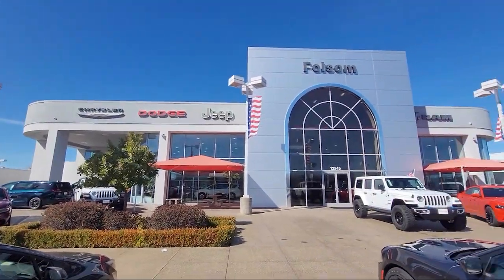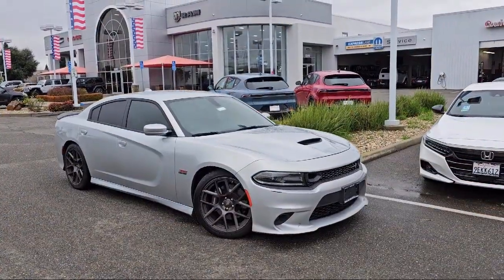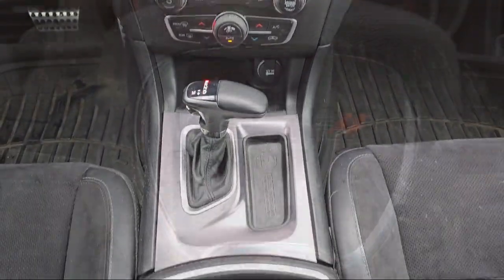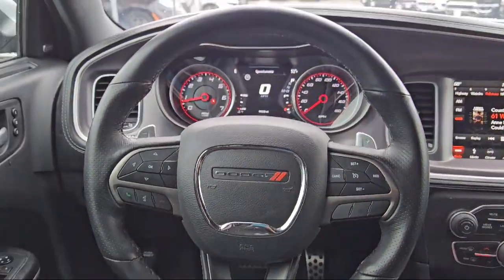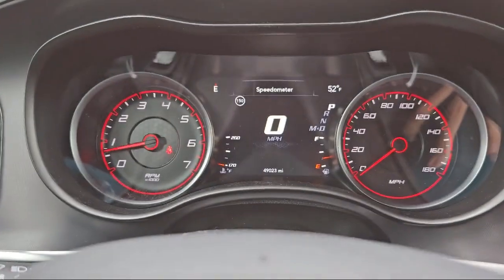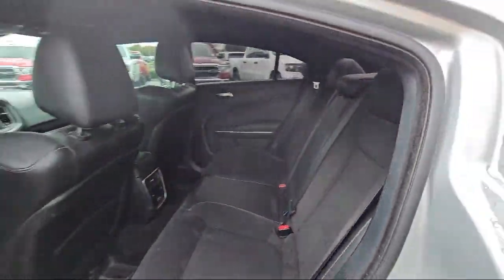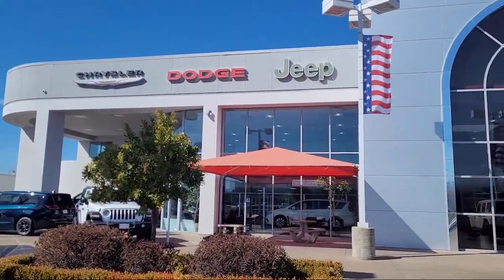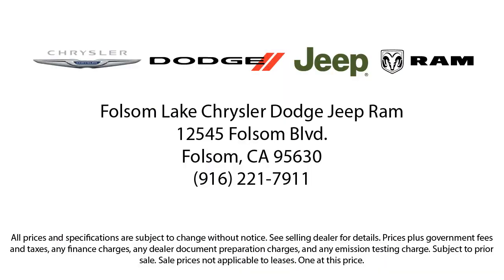2019 Dodge Charger R/T Scat Pack Sedan Roseville Sacramento Elk Grove Placerville Auburn Davis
2019 Dodge Charger R/T Scat Pack Sedan Stock Number: 36D01025 Vin:2C3CDXGJ4KH564150.

Folsom Lake Dodge is proudly serving our friends and neighbors in Roseville, Sacramento, Elk Grove, Placerville, Auburn, and Davis. or give us a call at for more information about this or any of our other vehicles.
12545 Folsom Blvd.